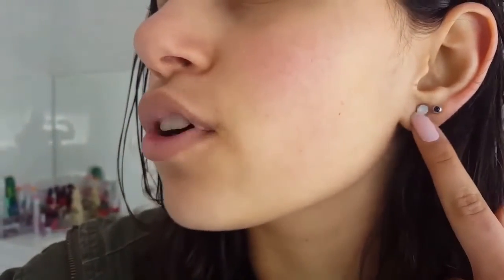GETTING MY CARTILAGE PIERCED || my experience c:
Hey goisssss
Hope you enjoyed this videeoooo
thankiieee for watching
bye bey ^3^